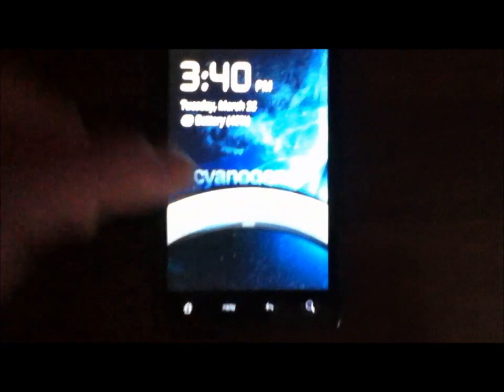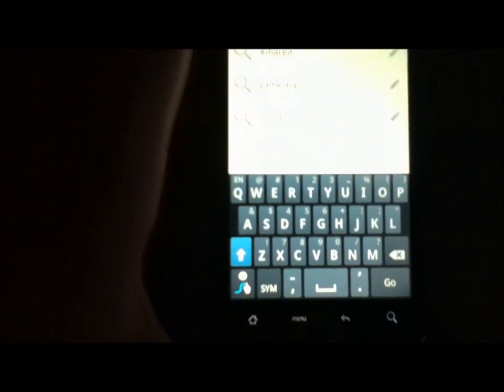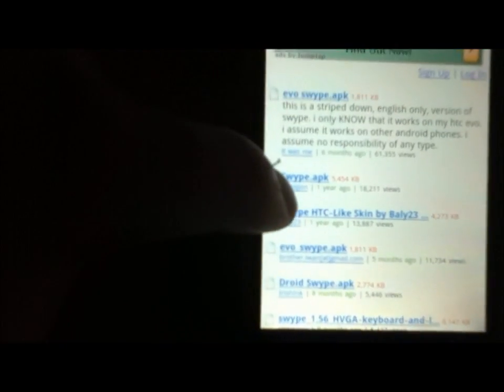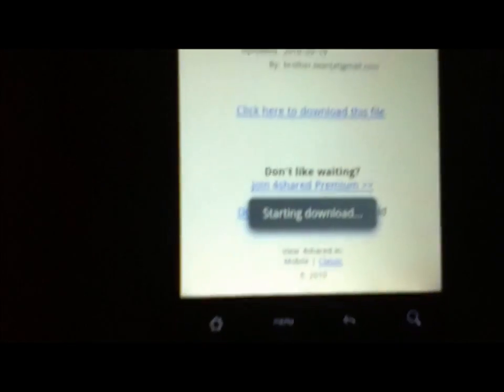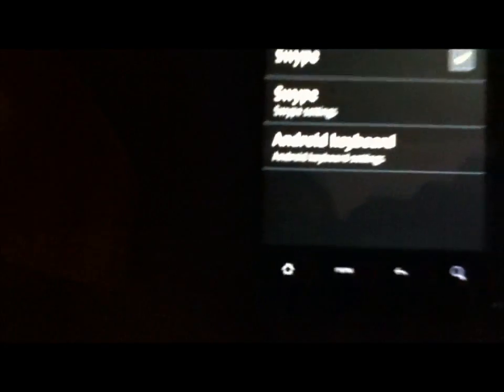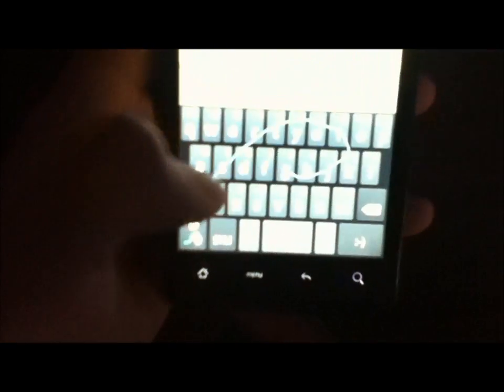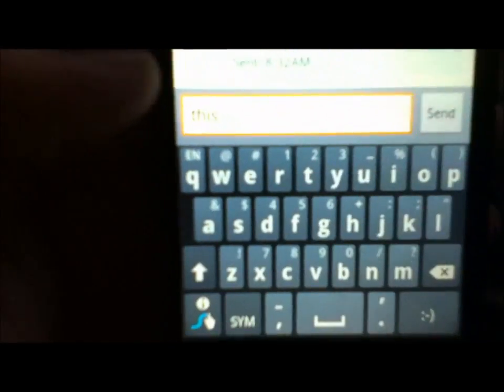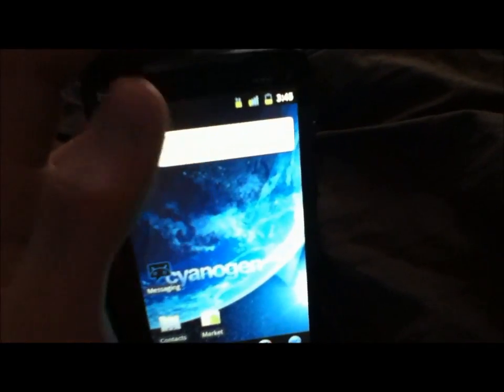How to install Swype on the EVO 4G (working)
How to install Swype keyboard for the htc EVO 4G. I definatly recomend installing this if you are having trouble with the stock android keyboard. It's fast, easy, and kinda fun. NO need to be rooted! This is just like any other app.